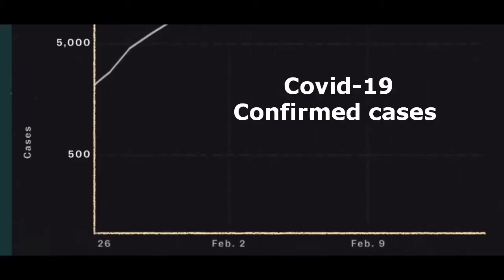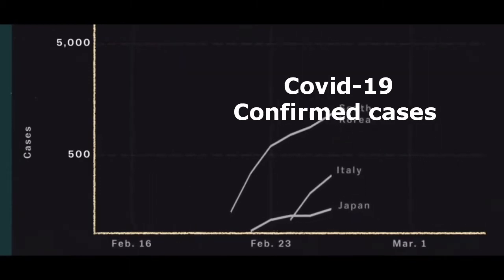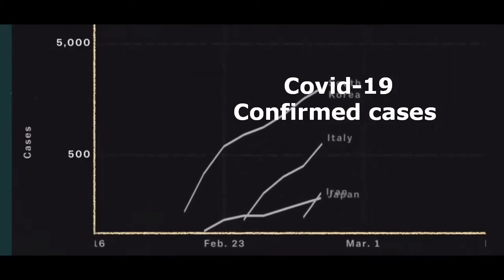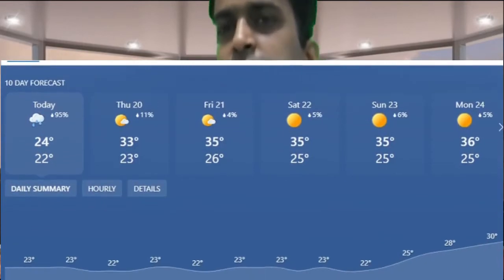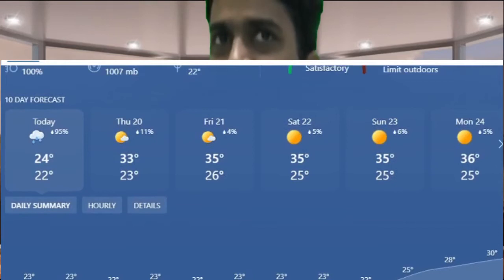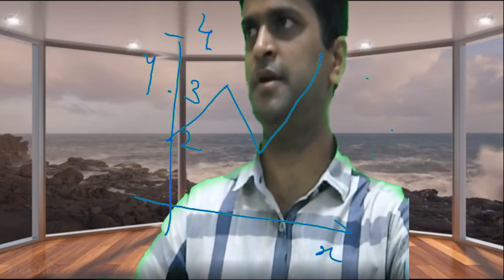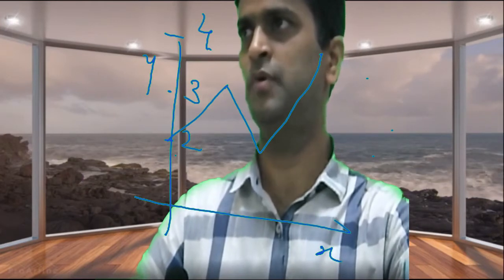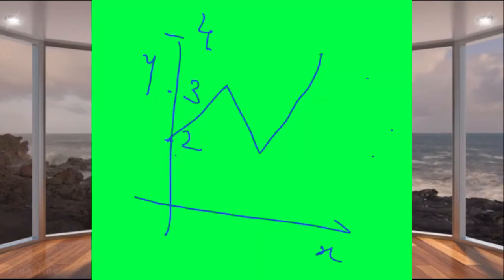MATLAB Graphics and plotting lecture 1